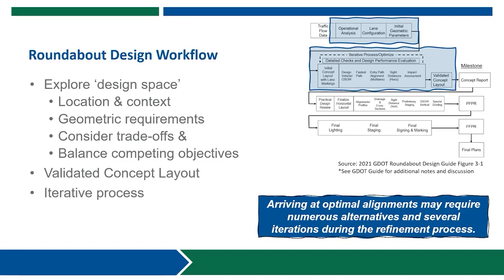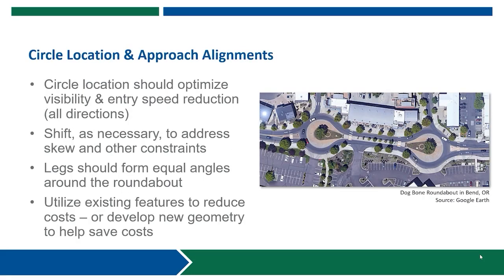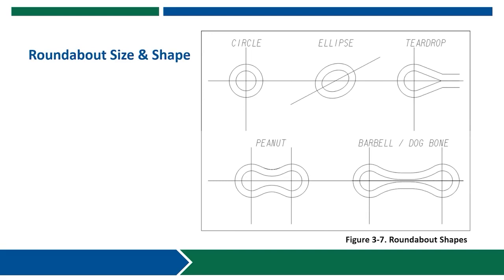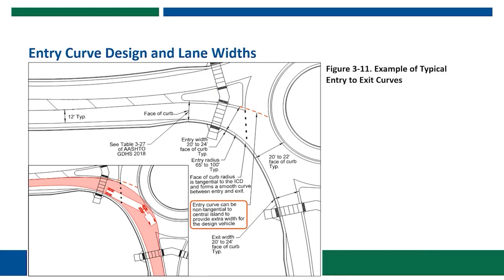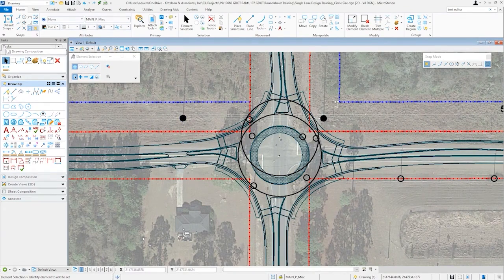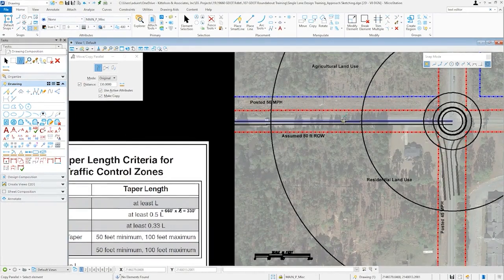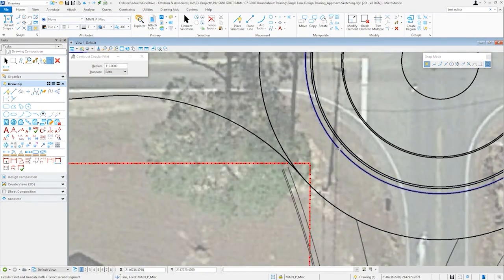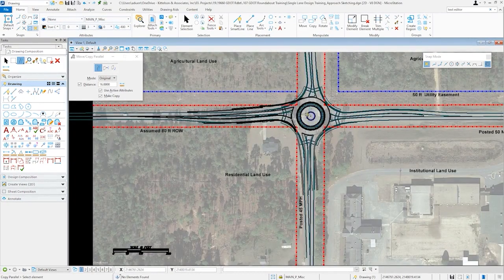Module 4: Single Lane Basics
This module covers the basics of single-lane roundabout design. This includes overview information and a hands-on demonstration for developing one approach to a single-lane roundabout.

0:00 – Intro
0:20 – Overview of roundabout design workflow
2:40 – Overview of guiding principles
4:24 – Overview of practical design
6:53 – Overview of roundabout design considerations
7:25 – Overview of design and check vehicles
8:33 – Overview of location and approach alignments
13:21 – Overview of size and shape
16:42 – Overview of approach roadway design
23:06 – Overview of entry curve design and lane widths
25:27 – Demonstration: example site context
27:37 – Demonstration: size and location selection
32:49 – Demonstration: sample approach alignment
43:10 – Demonstration: sample entry and exit design